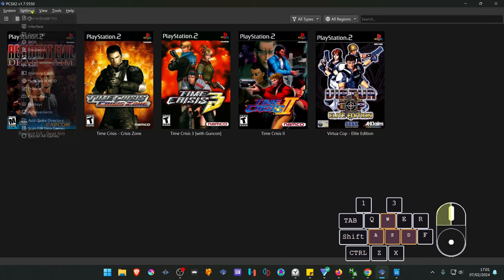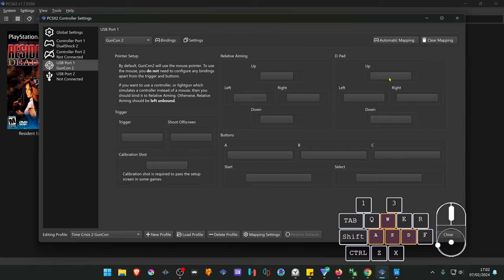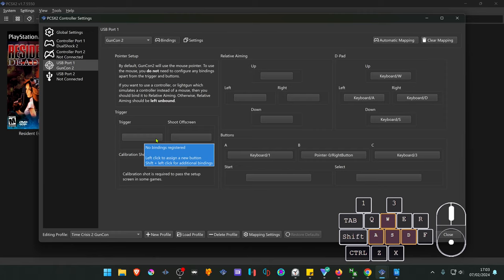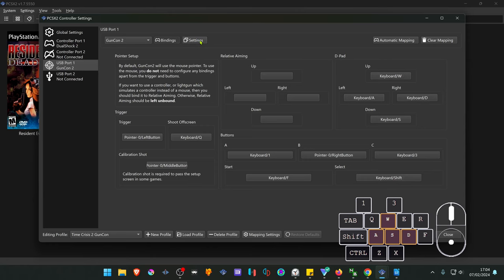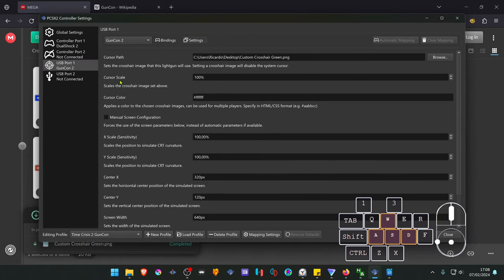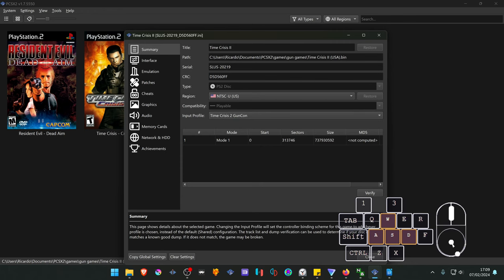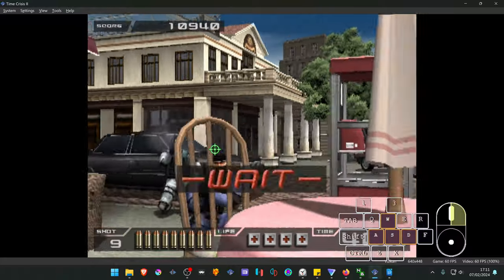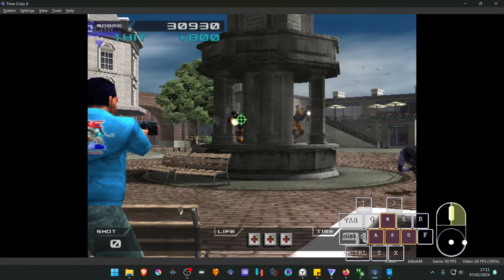How to Play GunCon Games in PCSX2-Qt 1.7 with Mouse & Keyboard (Gun Games with Mouse)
🖥️PC Specs:
CPU: Intel(R) Core(TM) i5-10400F CPU @ 2.90GHz
RAM: 16GB
GPU: NVIDIA GeForce GTX 1660 SUPER